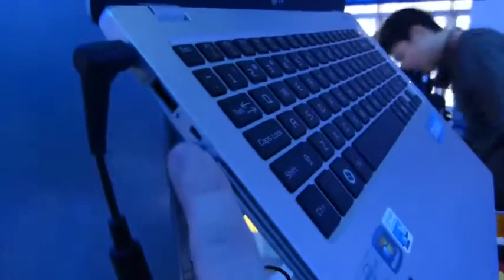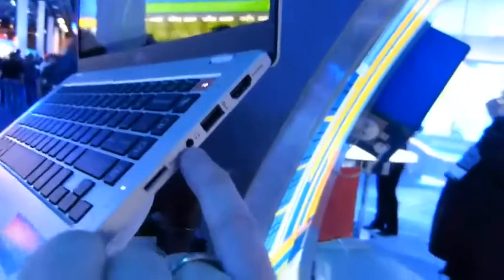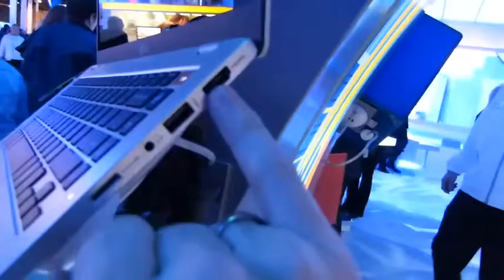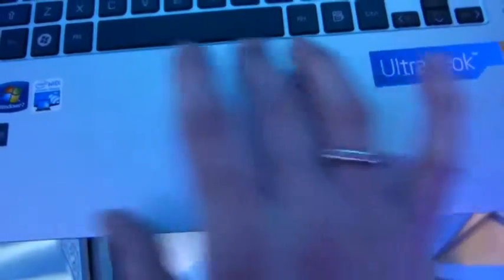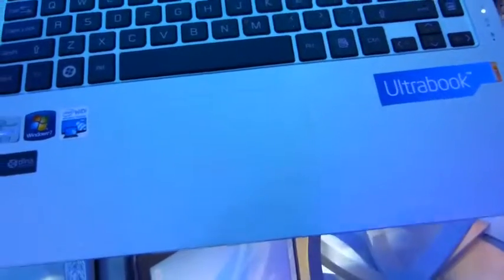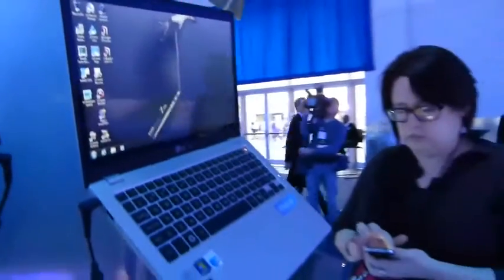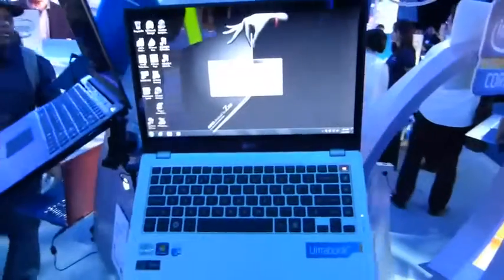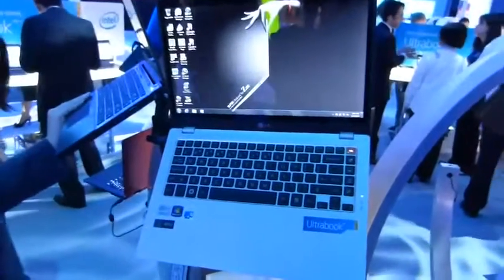LG Xnote Z330 Ultrabook at CES 2012